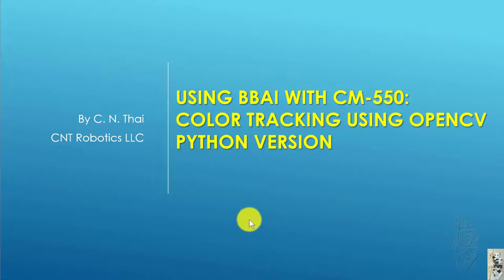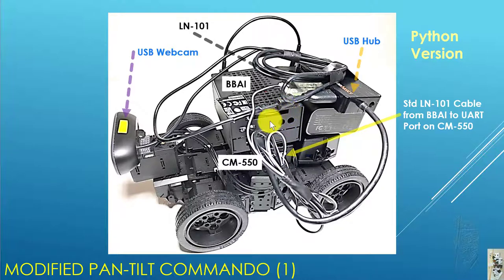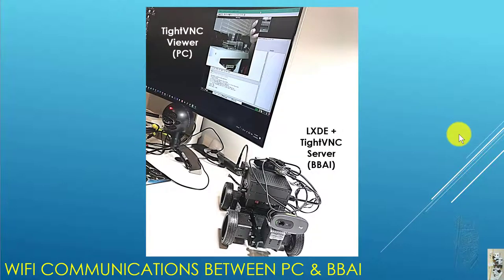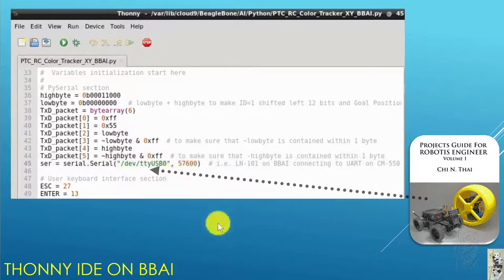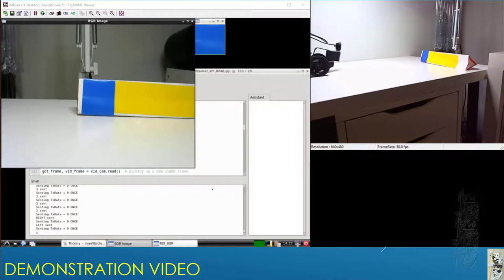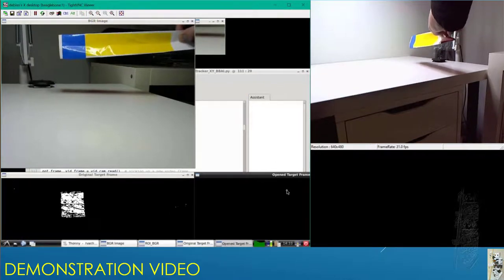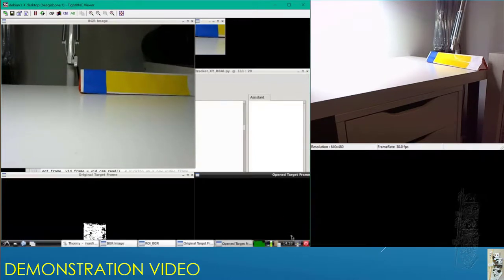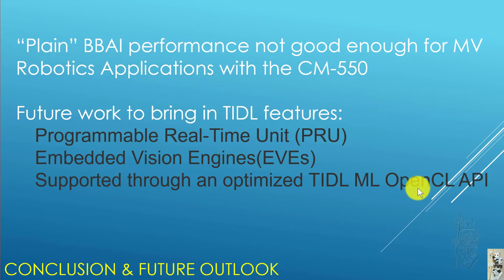Using Beagle Bone AI with CM-550 for Color Tracking (OpenCV-Python Version)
This video describes the hardware interfacing solution between the Beagle Bone AI (BBAI) and the ROBOTIS Controller CM-550 using a LN-101, and the WiFi interface between the PC and the BBAI using TightCNV.  This OpenCV 4 Color Tracking project is written in Python and executed via the Thonny IDE installed on a "plain" BBAI, i.e. its TIDL (Texas Instruments Deep Learning) features are not enabled.